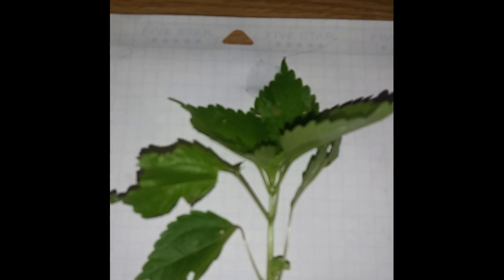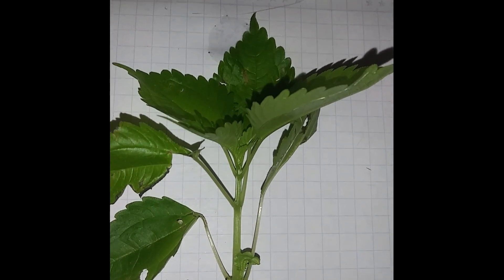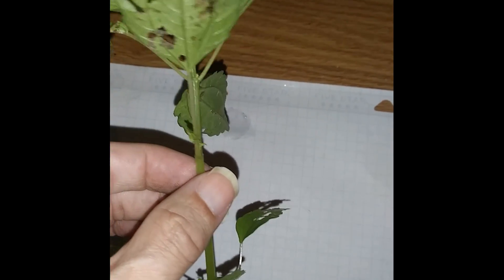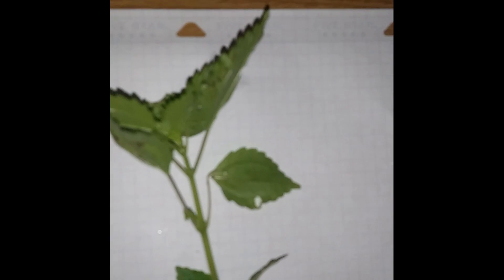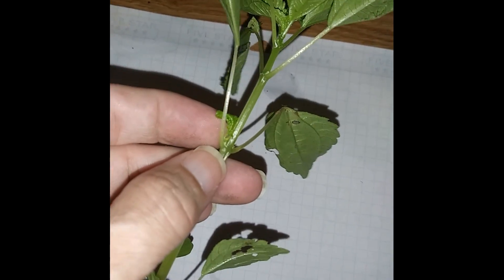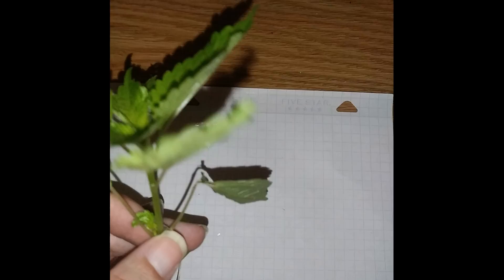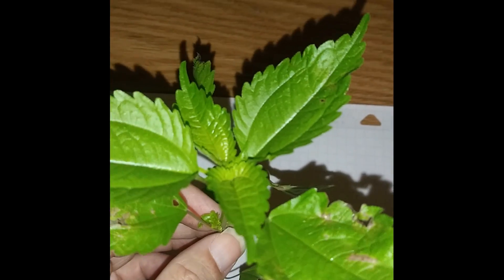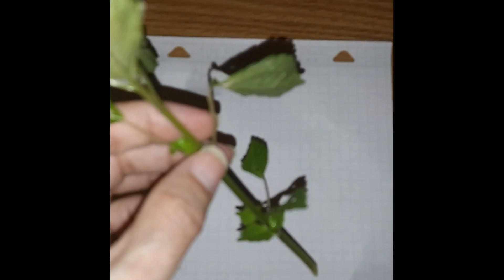Organism of the week Clearweed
Clearweed -  ( Pilea pumila )